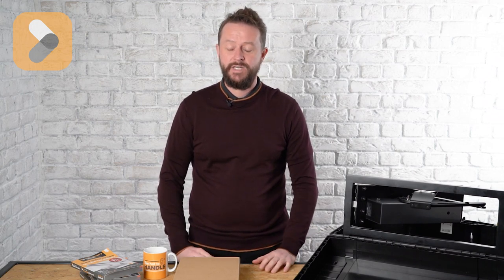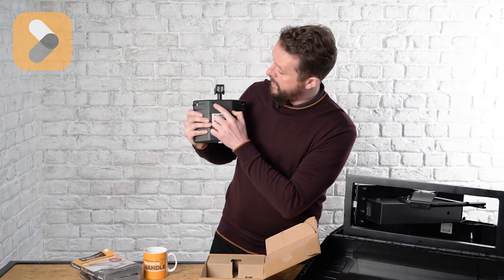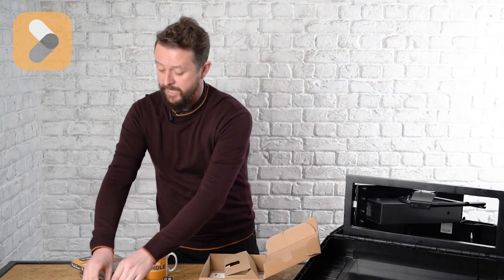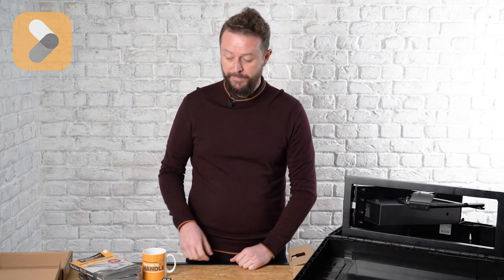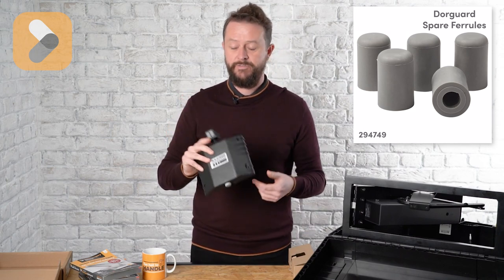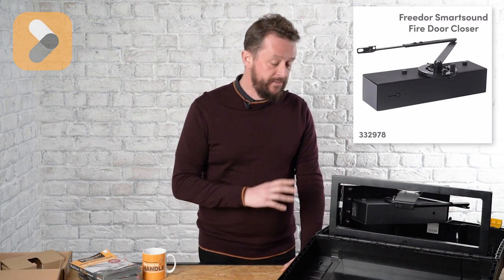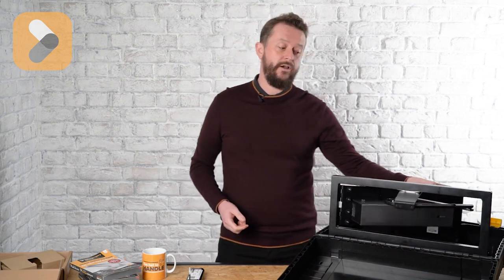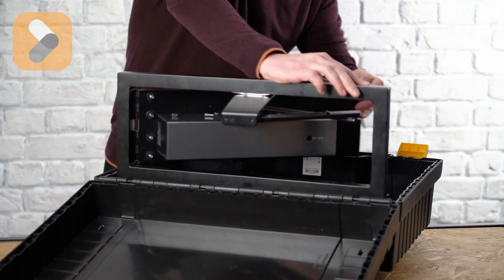Discover the Game-Changing Products from Fireco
We were delighted to welcome Alex from Fireco to our studio over at IronmongeryDirect HQ, where he brought with him two of their popular products to demonstrate for us.

First up is the Dorgard Fire Door Holder, the wireless fire door hold-open system that allows you to safely and legally keep fire doors open and automatically releases doors to be closed by a door closer when a fire alarm sounds. To explore the full range either search Dorgard on our website, or use the following link to explore the full range of Dorgard products

We finished up with the fantastic Freedor Smartsound Fire Door Closer. This is a unique wireless device installed at the top of a fire door allowing the door to swing freely and be left open in any position. Therefore removing all resistance from heavy fire doors making them easier to open The SmartSound listening technology will identify the sound of the fire alarm and close the doors, preventing the spread of smoke and fire. To explore the full range either search Freedor on our website, or use the following link to explore the full range

0:00 - Introduction
0:25 - Dorgard Fire Door Holder
3:38 - Freedor Smartsound Fire Door Closer

IronmongeryDirect I About Us

We are the UK's largest supplier of specialist ironmongery, and have been supplying to the trade for over 50 years.
Starting out as a traditional hardware shop, we have since expanded to now providing over 18,000 quality products in stock, ready for next day delivery, as standard. Customers can order via our website, call centre and trade counter in Basildon, Essex.